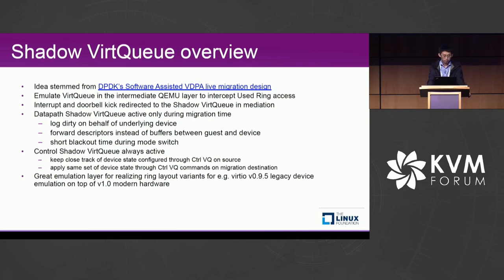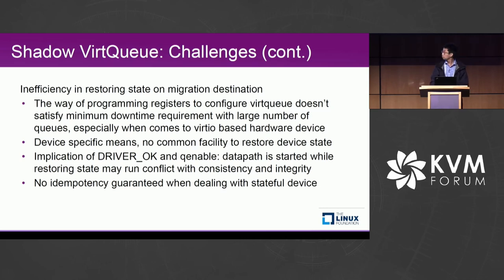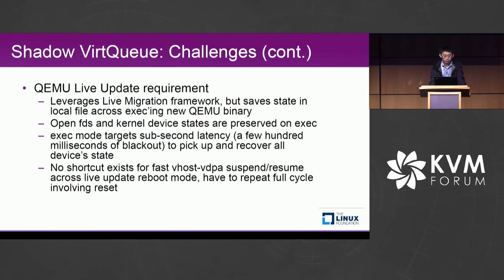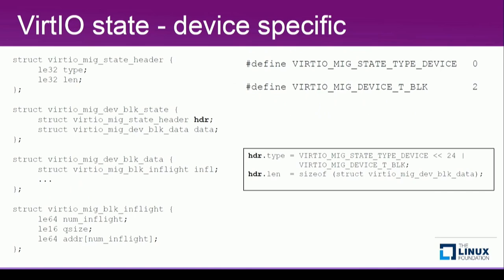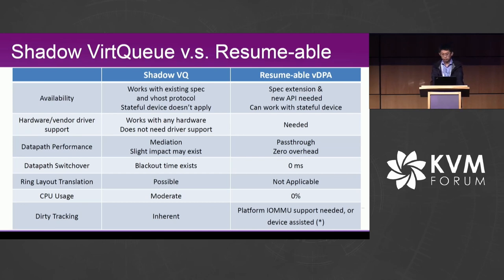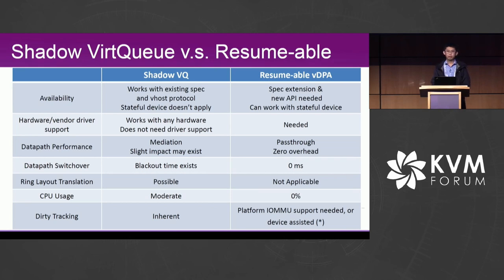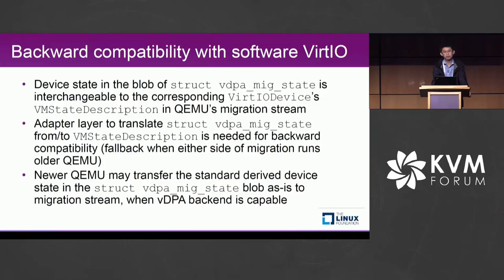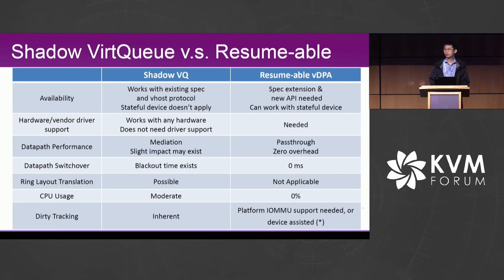Hardware Friendly Vhost vDPA: Towards an Efficient and Migratable Device Model - Si-Wei Liu, Oracle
In this talk, Si-Wei Liu from Oracle will talk about a simplified yet performant vhost-vdpa device model for live migration, specifically live migrating hardware (opposed to virtio software) backed vDPA devices, without having to rely on software based Shadow VirtQueue. Below topics in agenda below will be covered: - Retrospect of current problems and challenges with regard to shadow emulation and backward compatibility burden - Propose new simplified interfaces for vDPA device state save and restore in vendor-neural and future compatible manner - Propose mechanism to migrate out-of-spec device state, or vendor specific private device state - Discuss latent uAPI addition for hardware assisted dirty tracking, how it operates with the VirtIO PF Admin VirtQueue proposal for dirty tracking